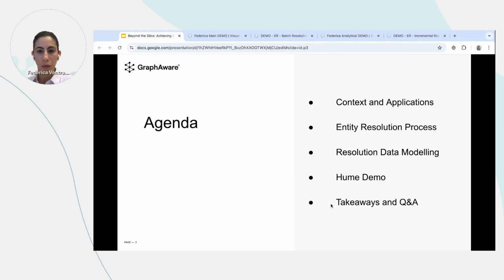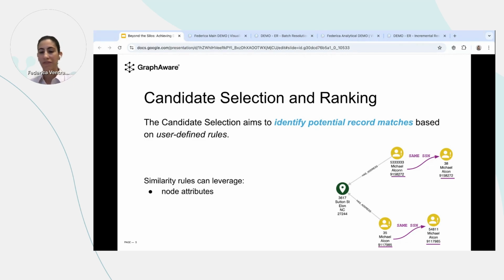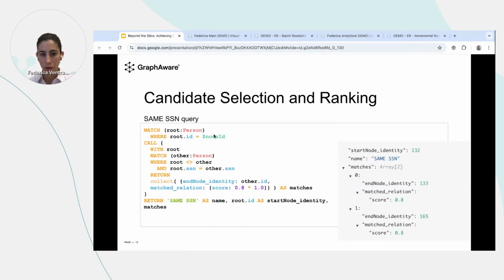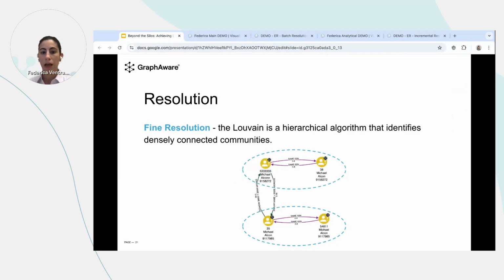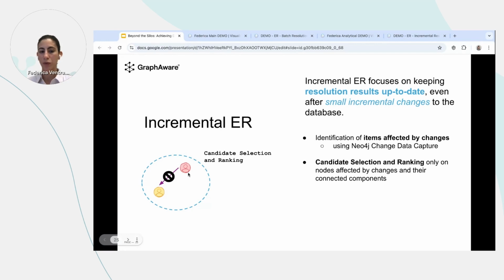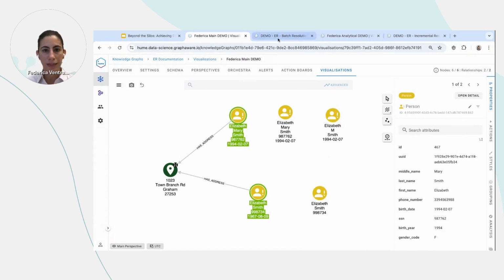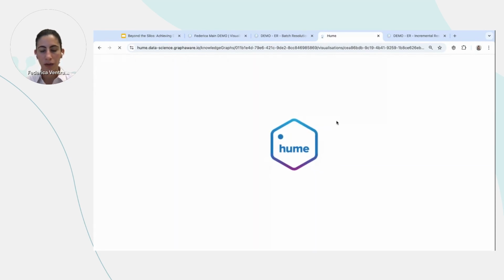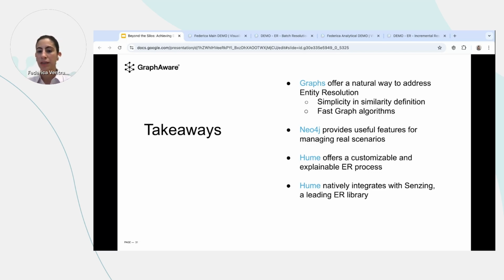NODES 2024 - Beyond the Silos Achieving Data Harmony With Graph Based ER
Entity Resolution (ER) serves to interlink fragmented and dispersed data, facilitating the identification of records representing identical real-world entities. This function is pivotal for intelligence analysis, enriching investigations by ensuring comprehensive and uniform data merging.
 This session will showcase a robust end-to-end approach for precise and effective data consolidation, adaptable to batch or incremental processing and predominantly reliant on graphs. Key themes will encompass customizable similarity rules, harnessing node attributes and relationship patterns, and strategic utilization of Neo4j indexes and GDS. Additionally, we’ll delve into diverse data modeling strategies, evaluating their advantages and drawbacks and how to accommodate dynamic data changes.

With Federica Ventruto